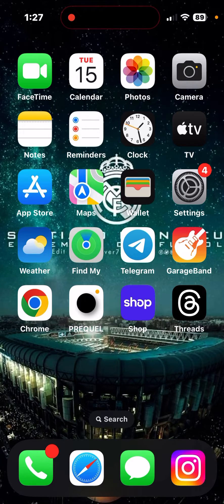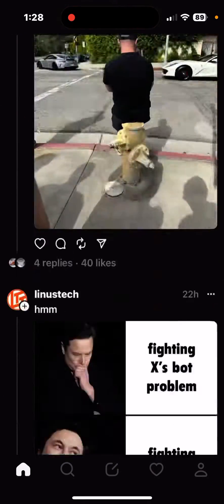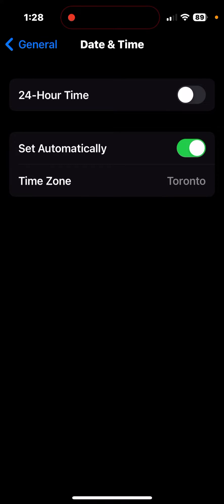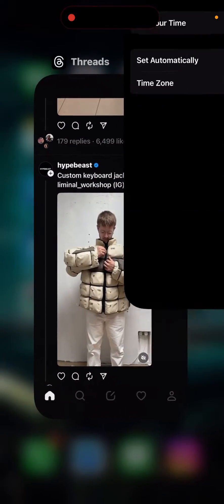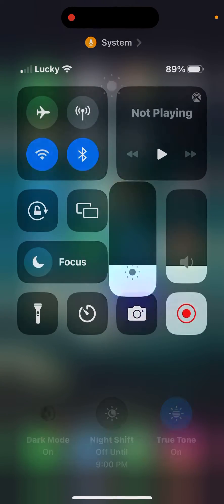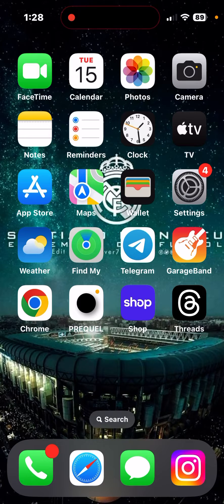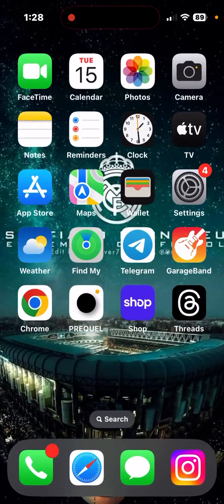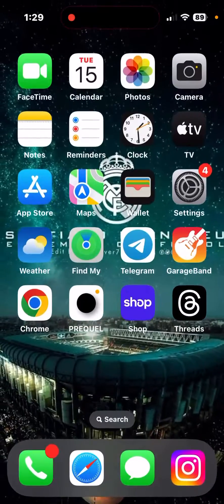How to FIX Threads App Glitch or Not Working (3 Methods)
How to FIX Threads App Glitch or Not Working. This tutorial is on How to FIX Threads App Glitch or how to fix threads by instagram Not Working.